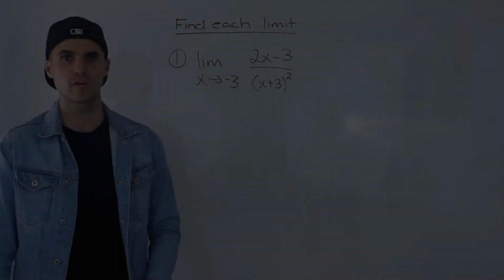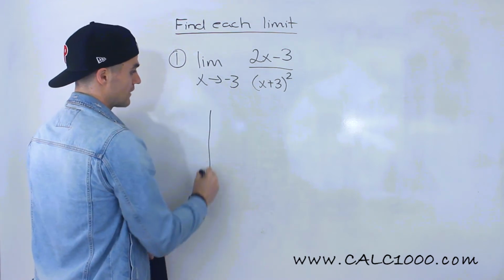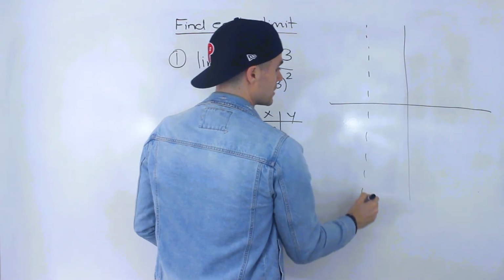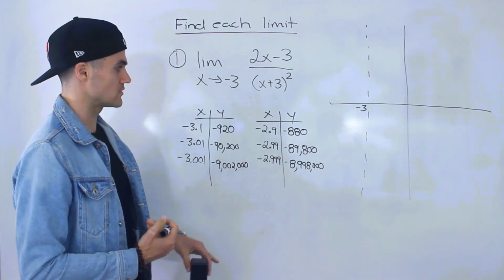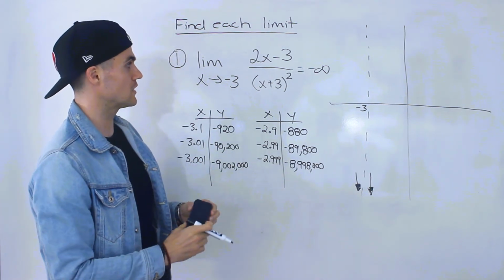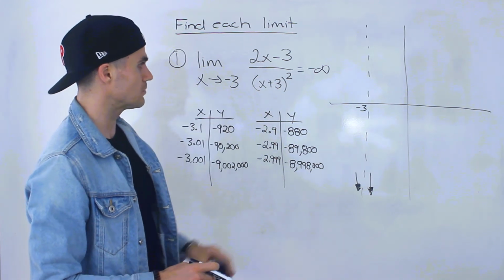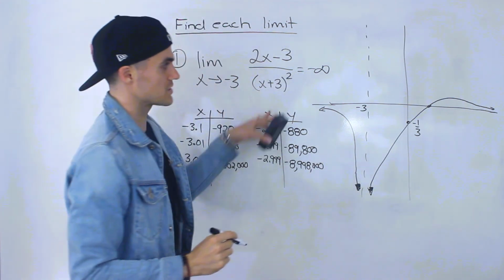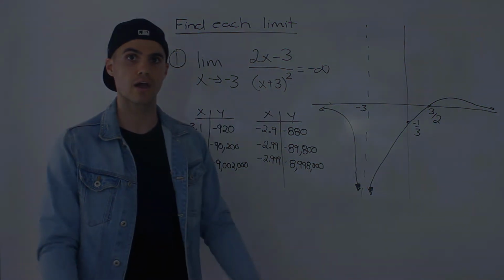CALC 1000 (Western University) - Infinite Limits Example 2